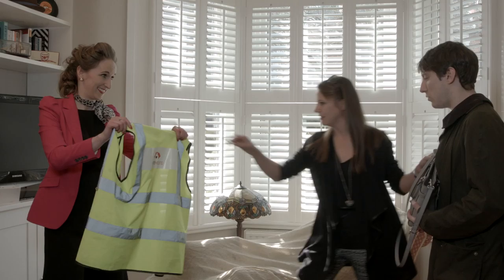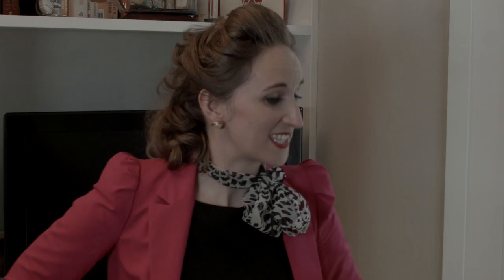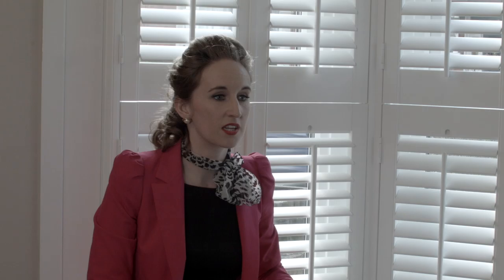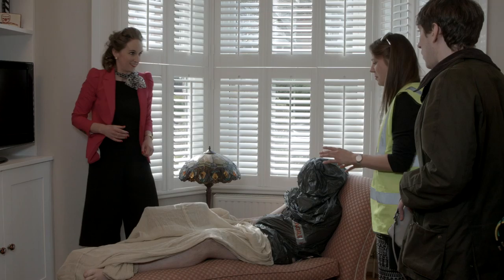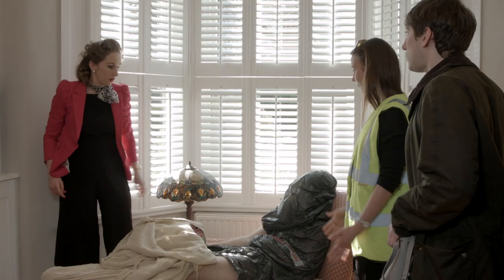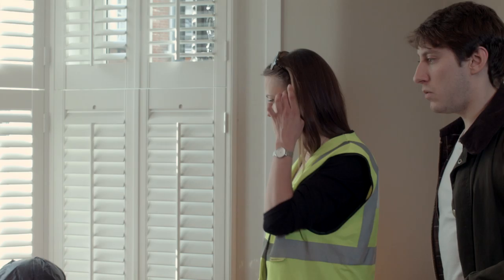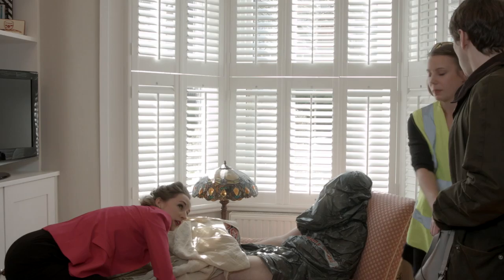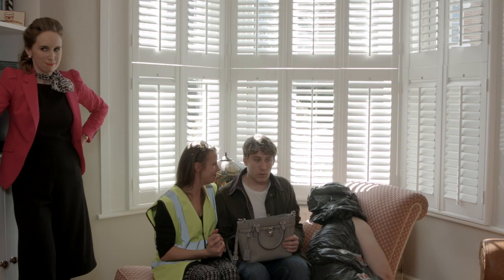Louise Lee - Under the Hammer